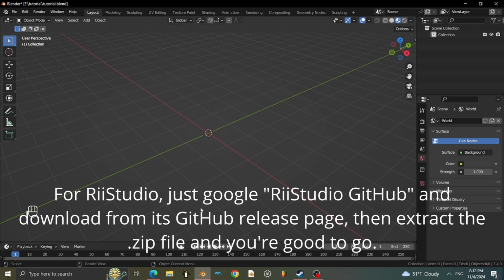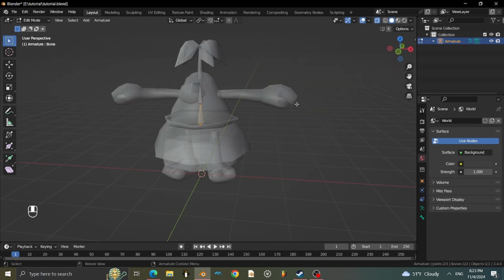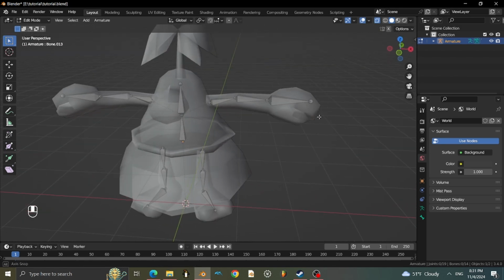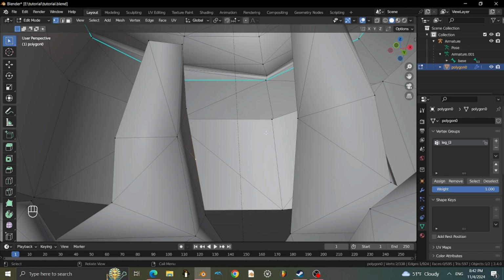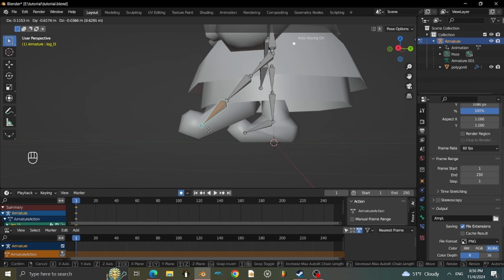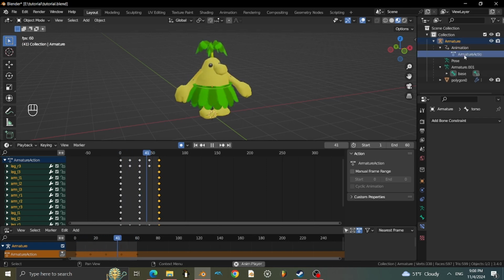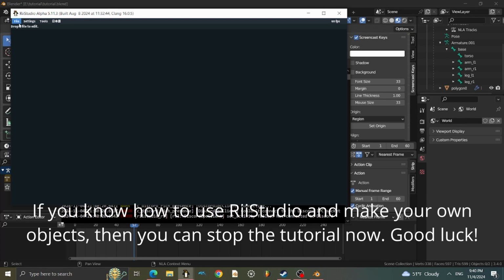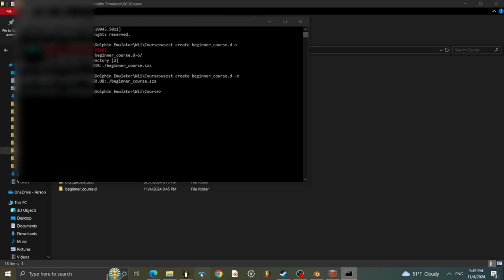[MKWii] How to animate any character or object for Mario Kart Wii using BerryBush!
Yay another Mario Kart Wii tutorial by yours truly, with voiceover this time! The silent film era is over. Also happy Election Day I guess.

To follow along, use the monte_a model from GCN Peach Beach from Mario Kart Wii.

Link to BrawlCrate (not used in the tutorial, but can be useful for combining multiple animation files into a single BRRES)

Additional notes:
-If you have a model from Blender 3.5 or higher, do not fret. Export your model as a .FBX and re-import it into Blender 3.4 or 3.3.
-Baking an animation is NOT necessary if you don't have any object constraints or inverse kinematics in your animation.

Timelapse music is a remix made by me of Digga Leg boss music with Daft Punk's "Oh Yeah" and drums from Justice's "We Are Your Friends". I own none of the music.

Timestamps:
0:00 Getting Blender 3.4/3.3, BerryBush and RiiStudio
1:42 Importing a character
2:12 Setting up character texture in Blender (optional)
3:24 Removing original character bones (optional)
3:49 Initial bones and things to consider before rigging
7:11 Creating bone structure
14:03 Renaming bones systematically
17:09 Rigging the character
24:13 What is inverse kinematics (IK)?
25:47 Animating the character
35:27 How to pass the animation into BerryBush (if you are not baking it)
36:17 How to bake the animation (optional if you don't have IK/constraints)
38:14 Passing the baked animation into BerryBush
39:25 How to export the BRRES and fix export errors
41:29 Fixing the character in RiiStudio (ignore the errors when you open it)
45:55 Placing down the object in the KMP
48:22 Assembling the track file and testing with Dolphin